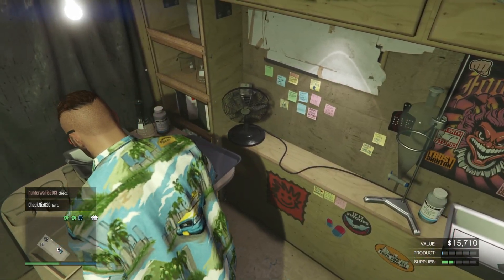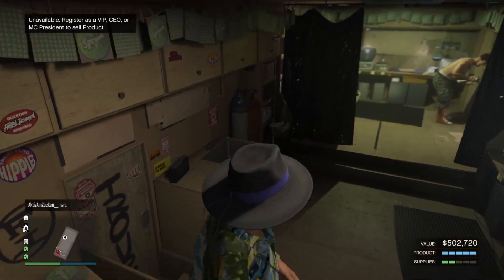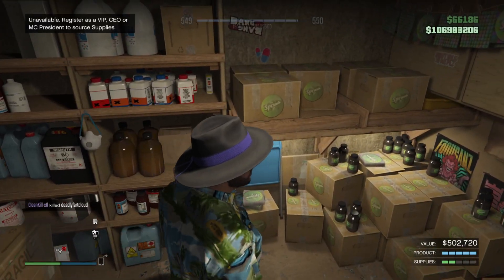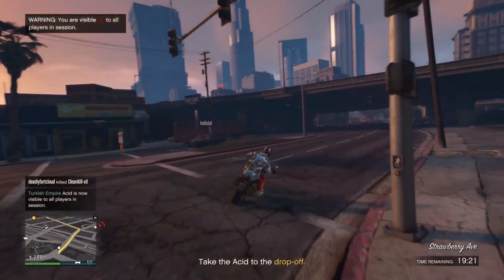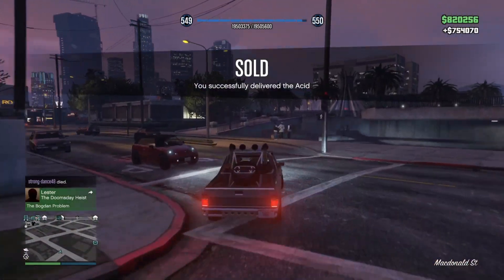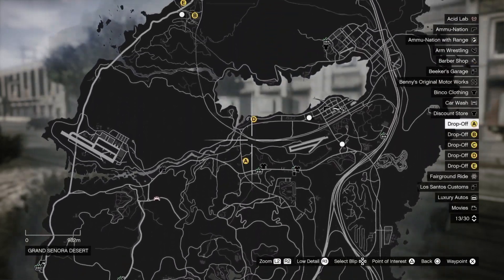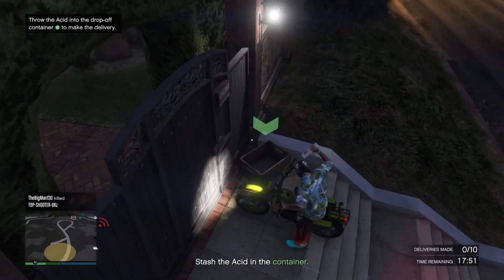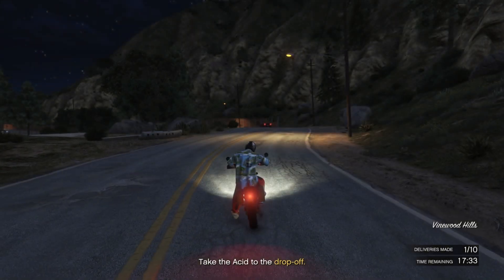Gta 5 Passive income with Acid Lab Guide - Full Acid Lab Sell Missions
This week in gta 5 online there is a 1.5x bonus on acid lab sell missions. In this video i show you how you can earn passive money with the acid lab this week. The acid lab has 3 sale mission types when selling full stock and in this video i also give some tips and tricks for these missions.